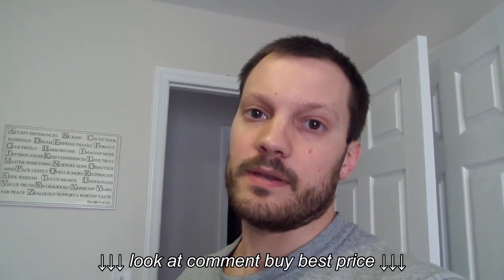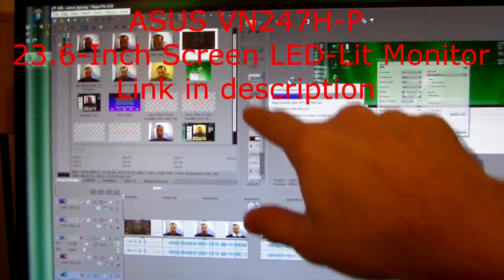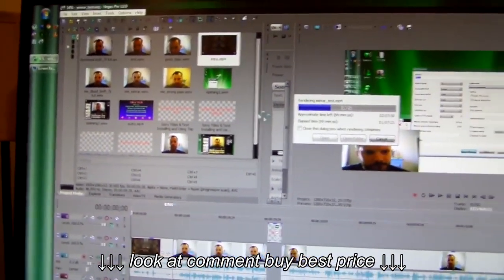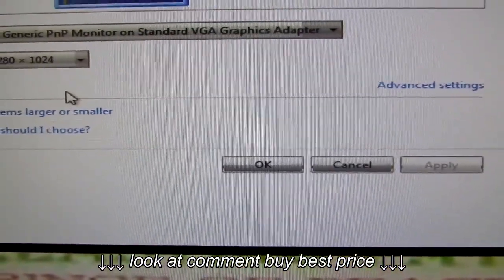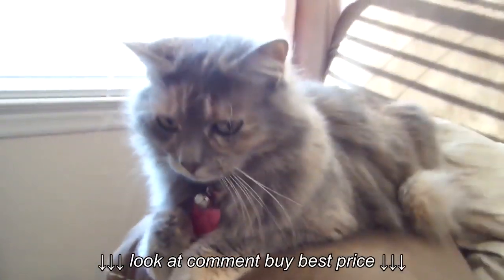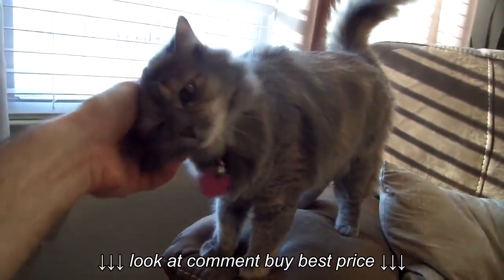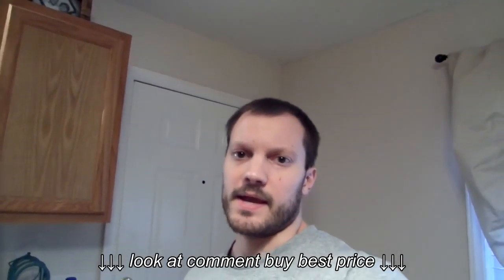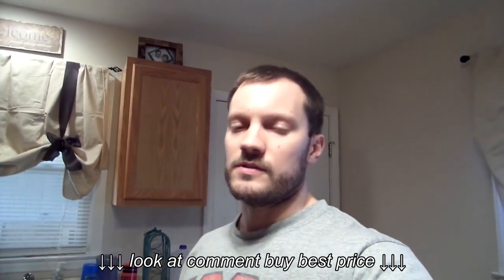My updated Computer Desk and Monitor Bouns meet my Cats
My updated Computer Desk and Monitor   Bouns meet my Cats, My updated Computer Desk and Monitor   Bouns meet my Cats